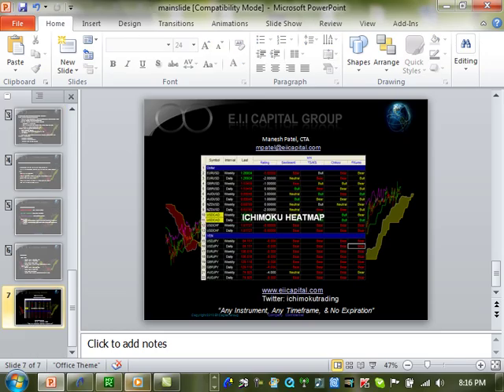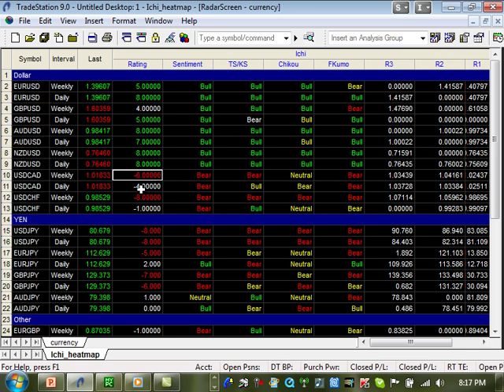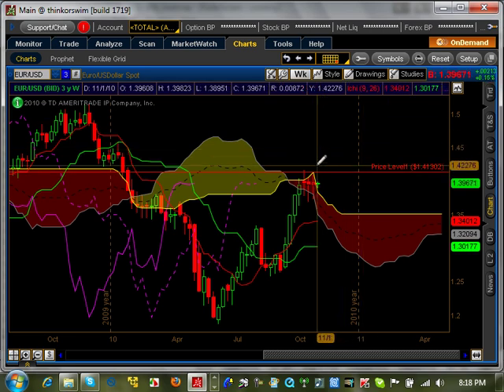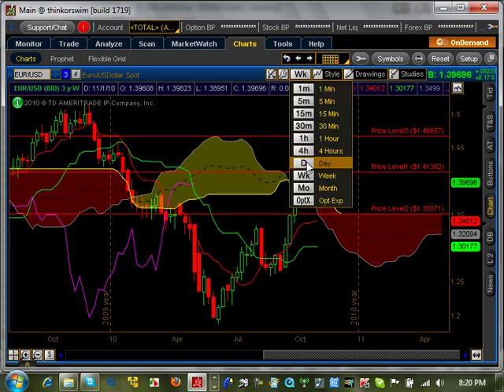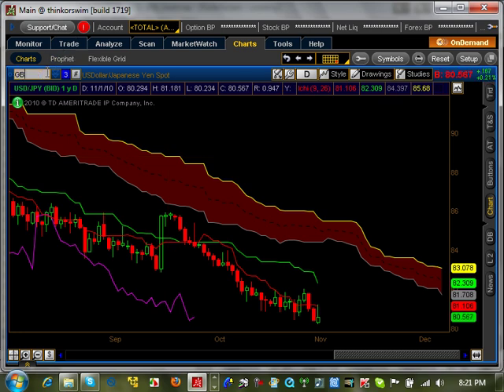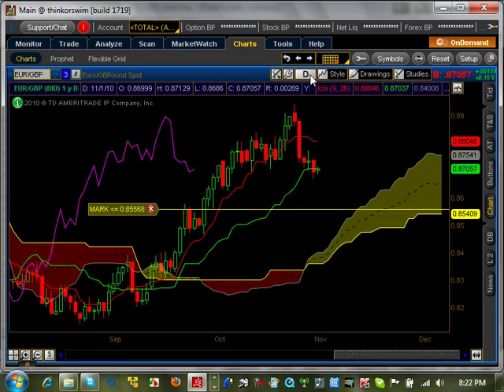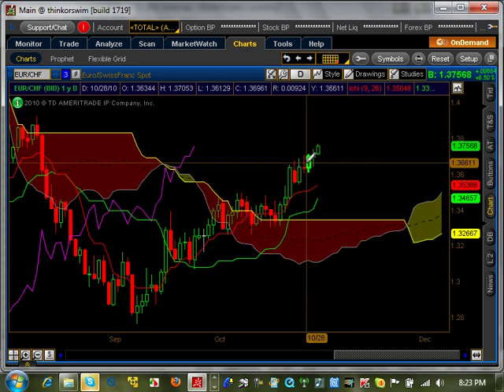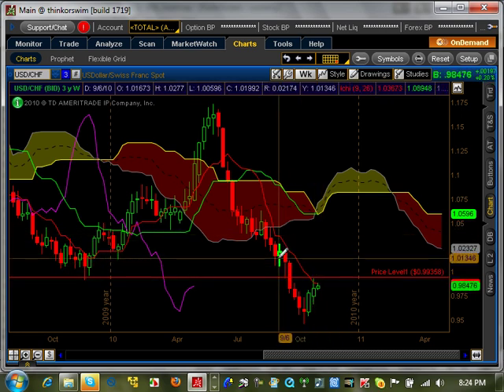Weekly Technical analysis of Currency / Forex market using Ichimoku 10-31-10